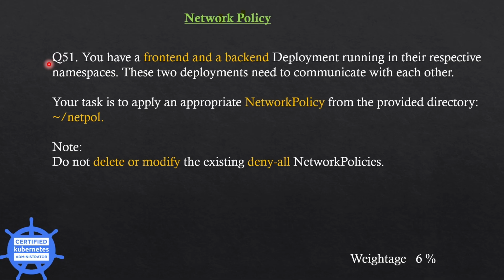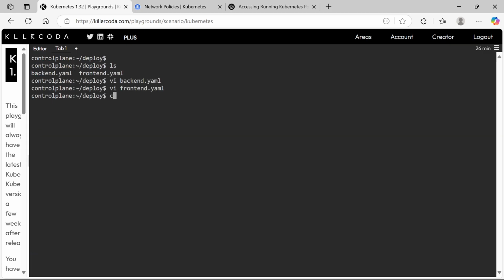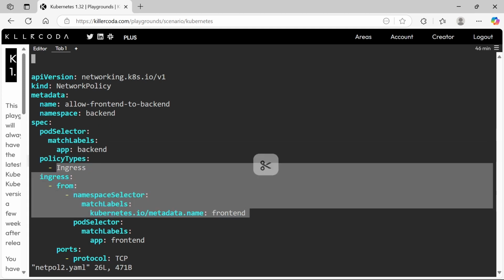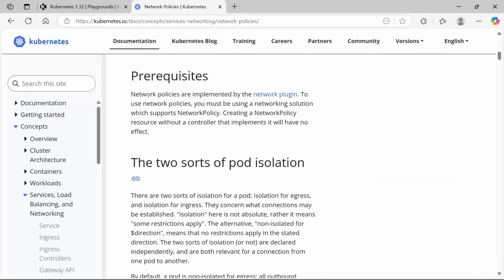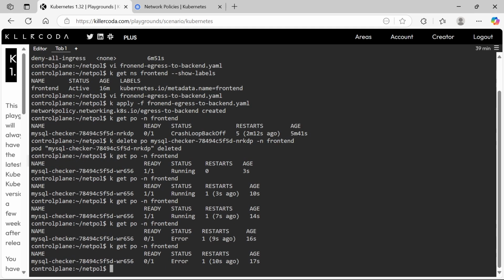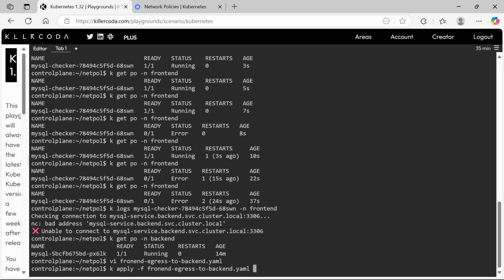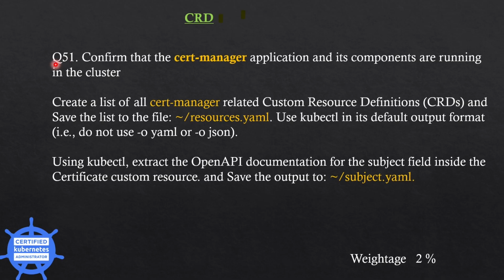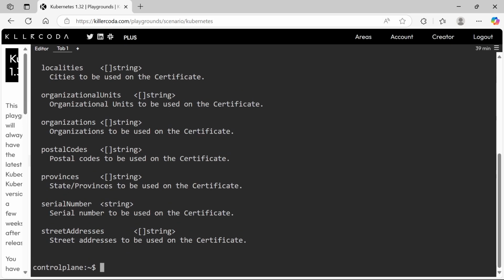CKA Certification New changes 2025 - 70 Practice Q and A - PART - 14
CKA Practice Exam (mock questions) - 70  Practice Q and A - PART - 14 - CKA Certification New changes
CKA Certification New changes - Network Policies